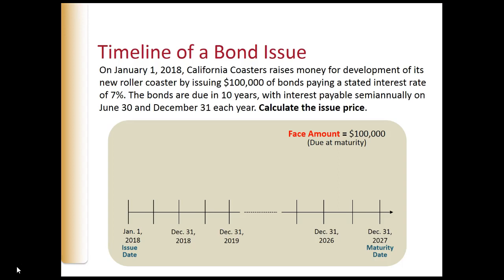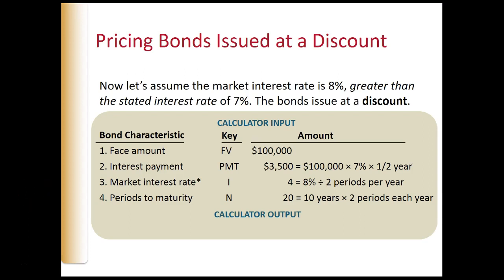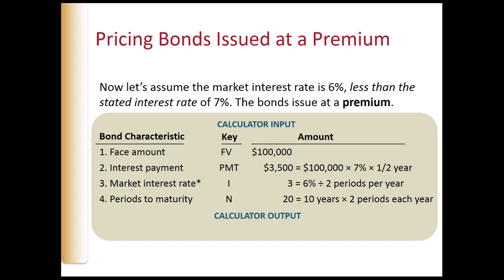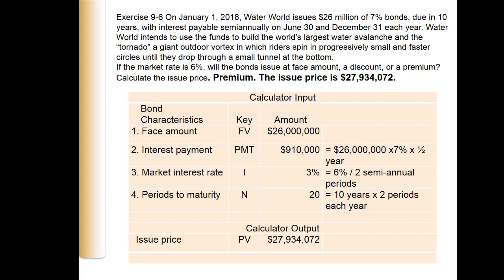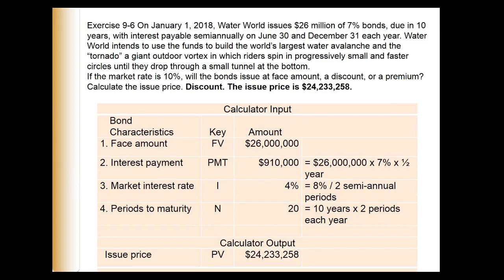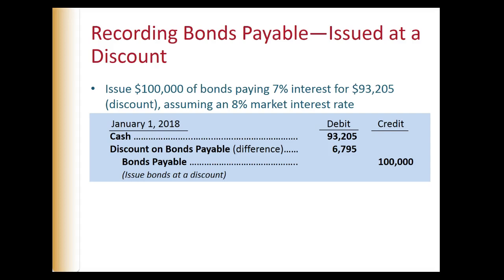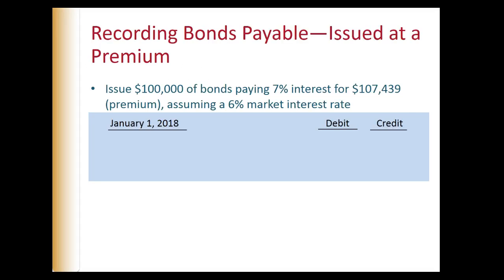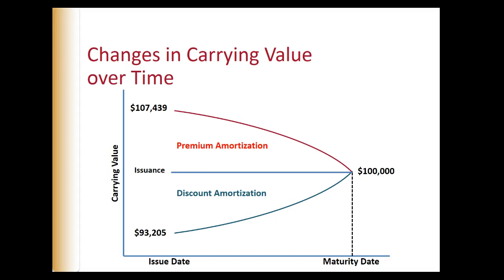Chapter 9 Lecture - Part 2